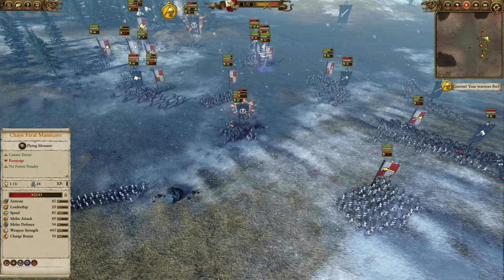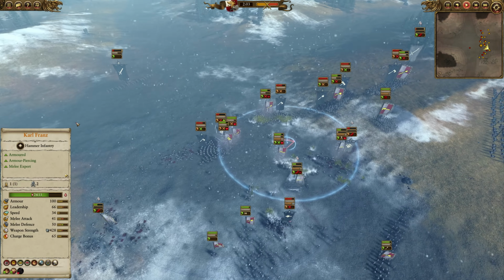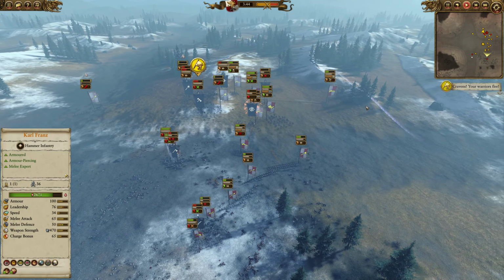I Don't Like HANDGUNNERS, But They're Good - Empire vs Chaos // Total War: WARHAMMER II MP Battle